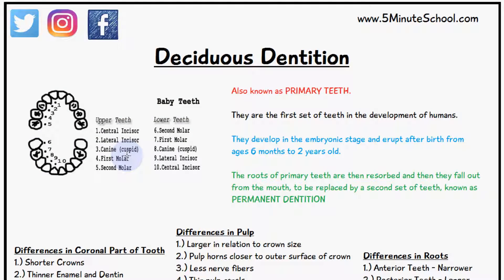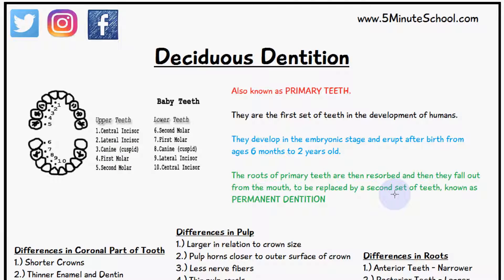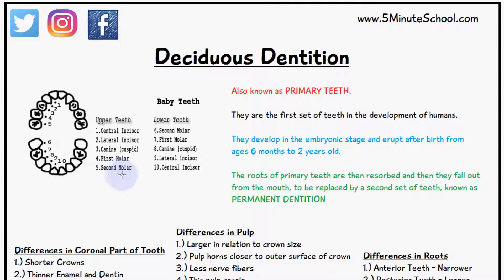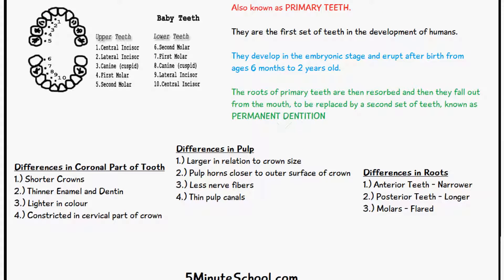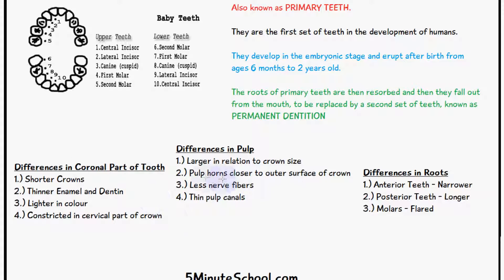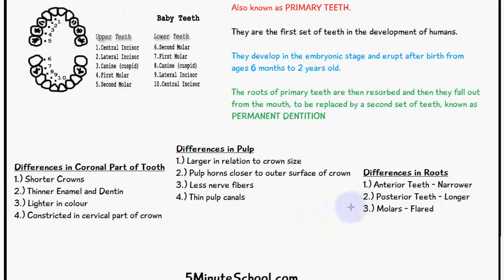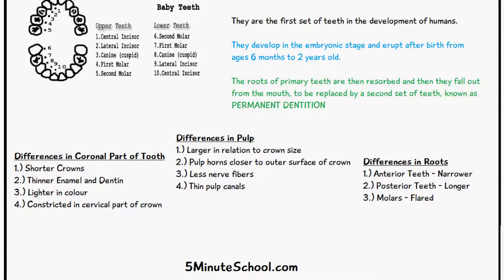Deciduous Dentition - Primary Teeth - Milk Teeth - Eruption of Teeth